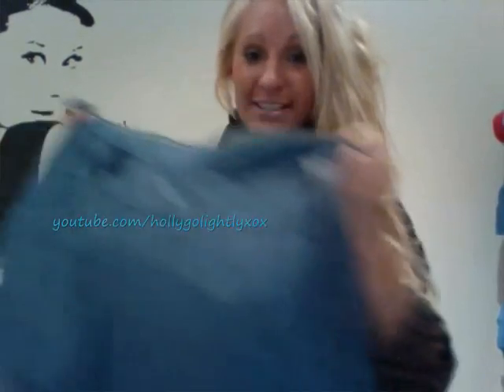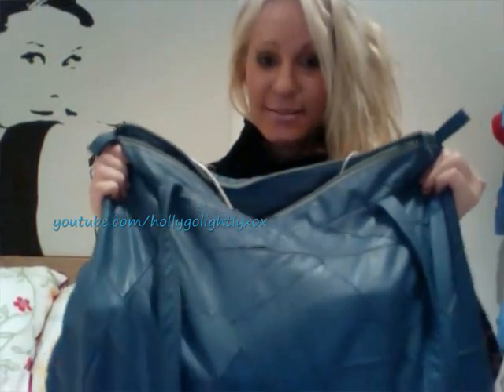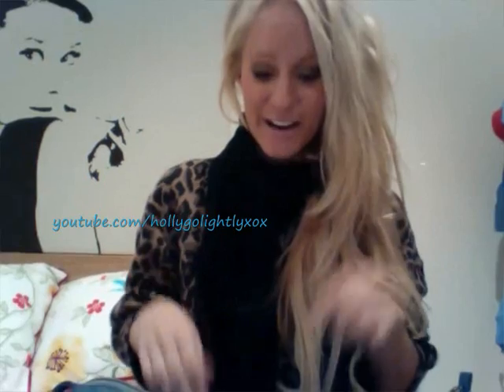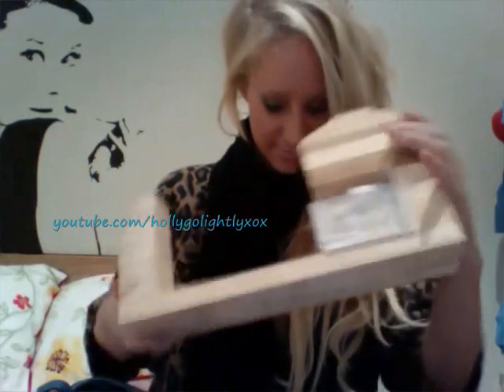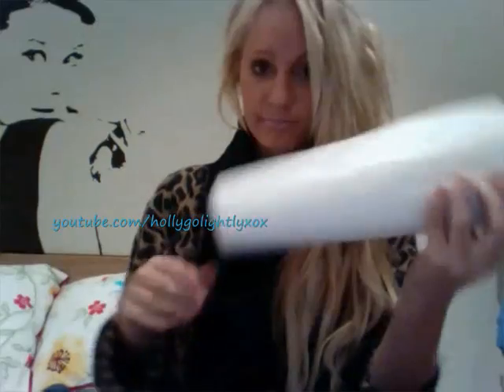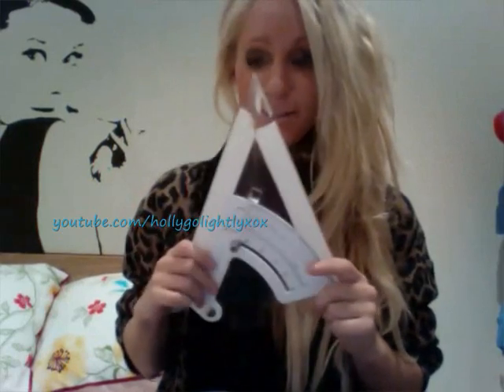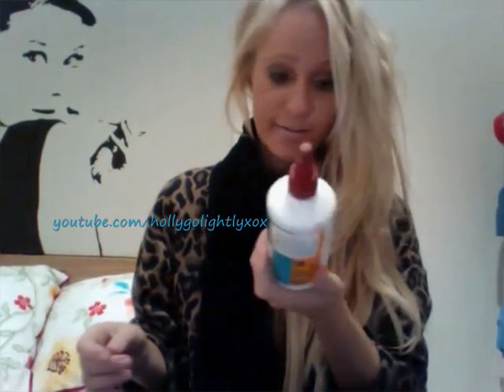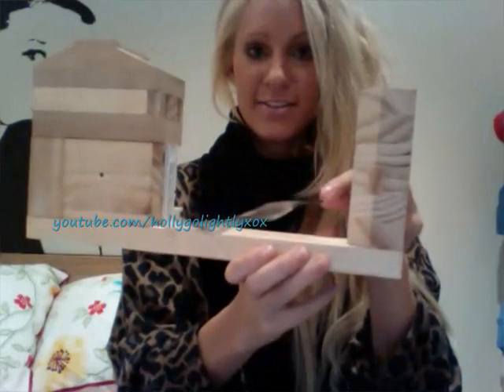What's in Holly's Bag? School Edition! :)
CAN WE GET THIS VIDEO TO 1000LIKES?!

NEWEST VLOGS!

Whats in my bag video which was highly requested :)
Thankyou for all your requests!

Tweet!

If you are interested in Architecture or have questions, please read my blog post about it!